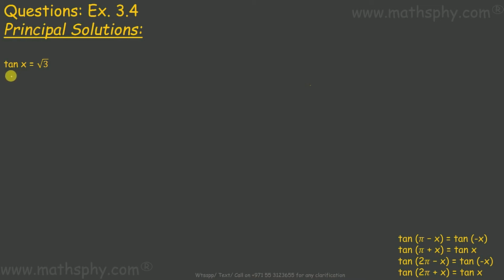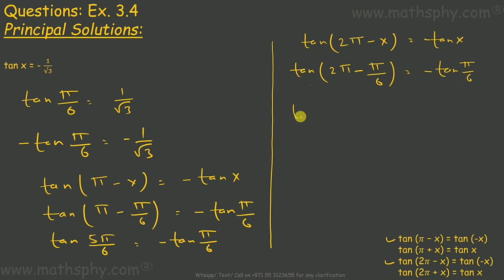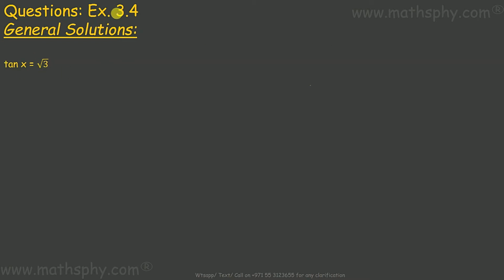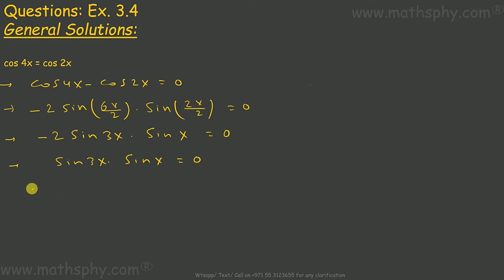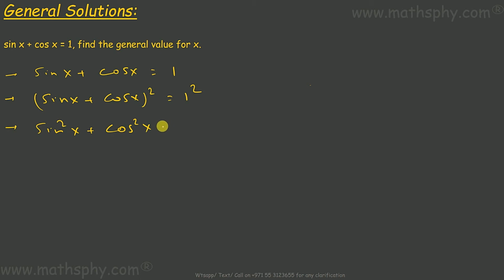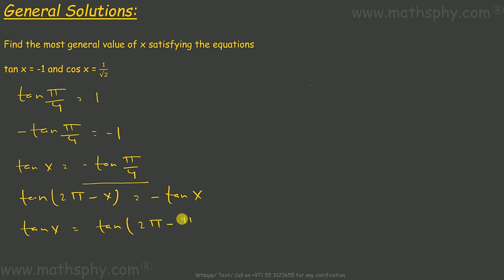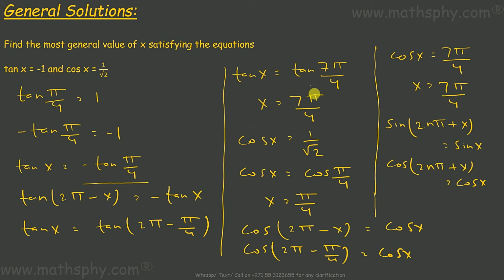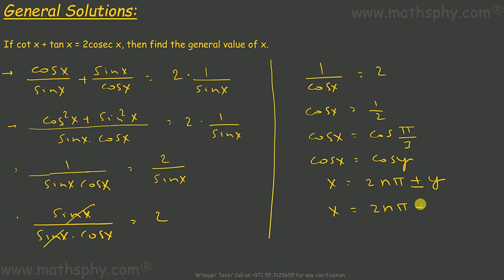Principal Solutions General Solutions Class 11 EX 3.4 NCERT CHAPTER 3 SOLUTION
In all these videos on Trigonometric Functions I have always focused on explaining the basics and then solving the questions. My way of solving question will always refer back to the basics explained previously so that students can make the connect between basics and application of them.
Let’s now start about the Trigonometric Functions:
We have studies Trigonometry in class 10th however in class 11th we study the very advanced form of trigonometry under trigonometric function.
Lets start:
Arc/ Angle and Radian
Relation between Degree and Radian
Radian measure/ Degree measure
If x increase or decreases by the integral multiple of 2\mathbit{\pi}, the value of sine or cosine functions do not change
sin(2n\mathbit{\pi} + x) = sinx , n \in Z
cos(2n\mathbit{\pi} + x) = cosx , n \in Z cos x  = 0, if x = 0, \pm\mathbit{\pi}/2, \pm\mathbf{3}\mathbit{\pi}/2, \pm\mathbf{5}\mathbit{\pi}/2,……i.e.., when x is an odd multiple of \mathbit{\pi}/2 .
cos x = 0 implies x = (2n + 1) \frac{\mathbit{\pi}}{\mathbf{2}}, where n is an integer
sin x  = 0, if x = 0, \pm\mathbit{\pi}, \pm\mathbf{2}\mathbit{\pi}, \pm\mathbf{3}\mathbit{\pi},……i.e.., when x is an integral multiple of \mathbit{\pi} .
Sin x = 0 implies x = n\mathbit{\pi}, where n is an integer
Sign of Trigonometric Functions
Principal Solutions
General Solutions
Principal Solutions:
Given x value has solutions which are less than 2\mathbit{\pi} and more than or equal to 0, those solutions are called principal solutions:

 Permutation and Combination Important Questions Class 11 Exemplar and NCERT Solutions

We will take all of them one by one in different videos. I have done complete basic videos and then solved questions from NCERT and Exemplar syllabus.

Please use this link for the YouTube playlist of Class 11th Math:
Trigonometric Functions Important Questions Class 11 Exemplar and NCERT Solutions

Linear Inequalities Important Questions Class 11 Exemplar and NCERT Solutions

Ellipse Important Questions Class 11 Exemplar and NCERT Solutions

3D Geometry Class 11th

Relations and Functions Important Questions Class 11 Exemplar and NCERT Solutions

Binomial Theorem Important Questions Class 11 Exemplar and NCERT Solutions

Straight Lines Important Questions Class 11 Exemplar and NCERT Solutions

Hyperbola Important Questions Class 11 Exemplar and NCERT Solutions

Parabola Important Questions Class 11 Exemplar and NCERT Solutions

Circle Important Questions Class 11 Exemplar and NCERT Solutions

Sets Important Questions Class 11 Exemplar and NCERT Solutions

Class 11 Math Important Practice Questions

Class 11 I have: Sets, Relations and Functions, Trigonometric Functions, Permutations and Combinations, Linear Inequality, Binomial Theorem, Straight Lines, Conic Sections.

Abhishek Agarwaal
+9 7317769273